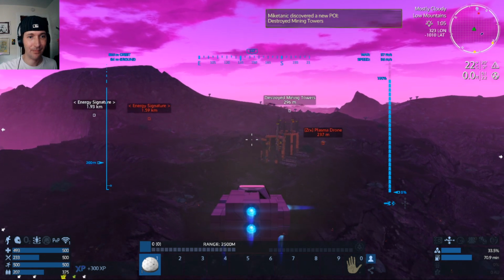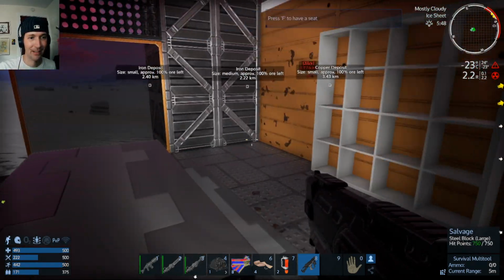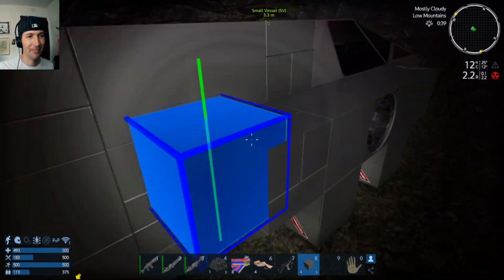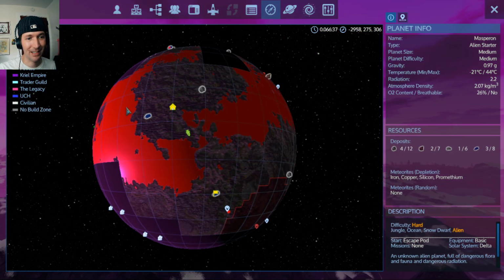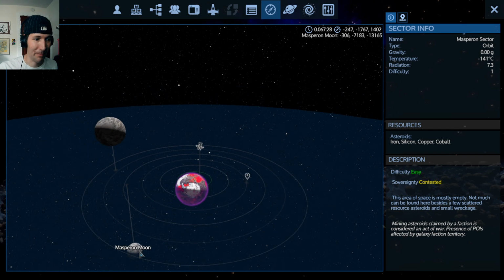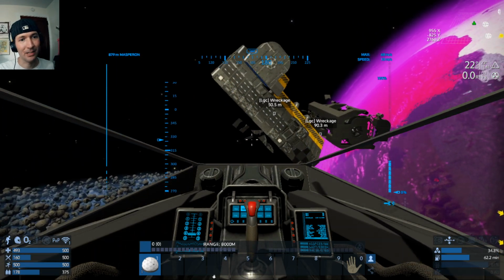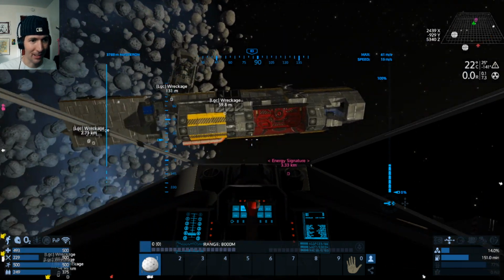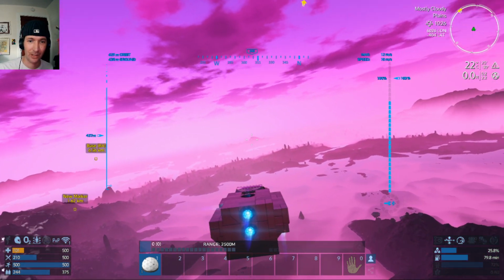GOING MOBILE | Empyrion Galactic Survival Reforged Eden | Episode 2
Welcome to Empyrion Galactic Survival Reforged Eden!  We will begin on the alien starter planet, short on resources, no O2 to breathe and surrounded by hostile creatures. With a self-imposed rule banning the use of the factory, it is up to my building skill and wit to try to get us off of the starting planet in one piece.  We are playing with the following settings --

Seed: 660815
Drone Presence: Normal
Drone Base Attack: Normal
Ore Per Deposit: Normal
Auto Miner Deplete: False
Check Mass Volume: True
CPU Points: True